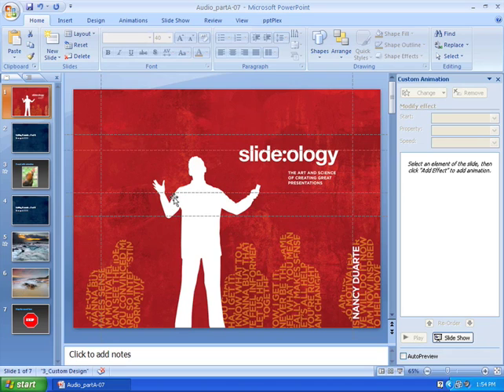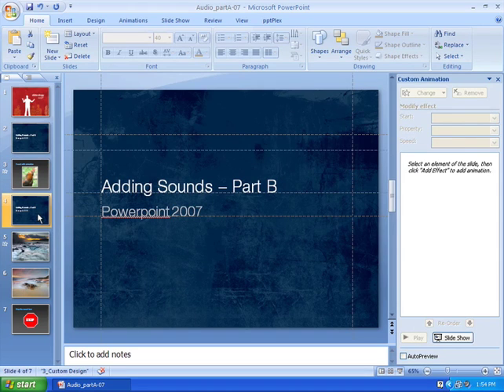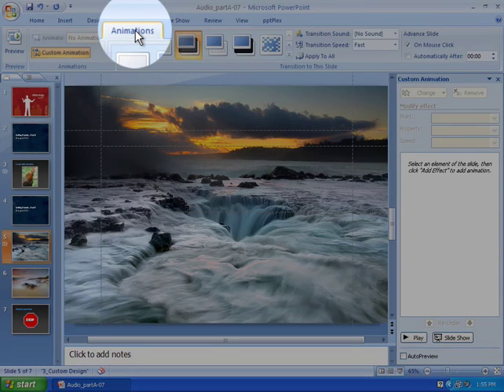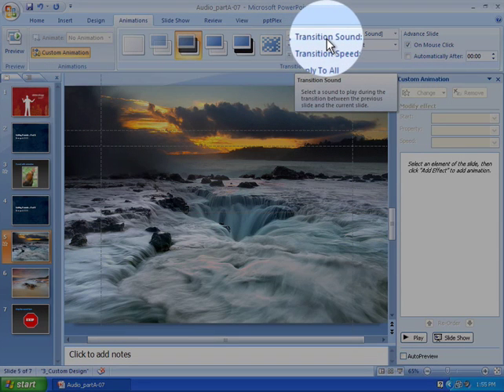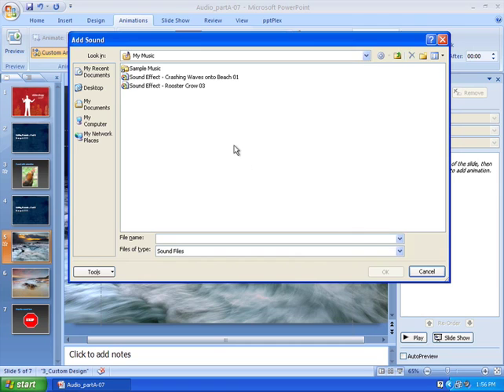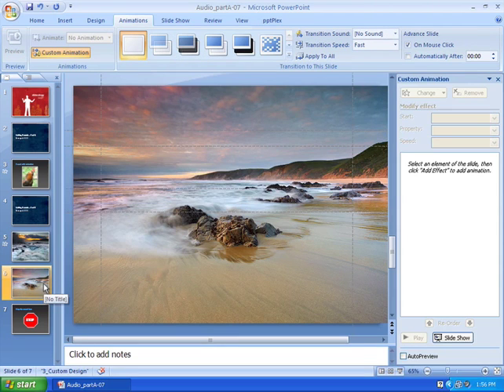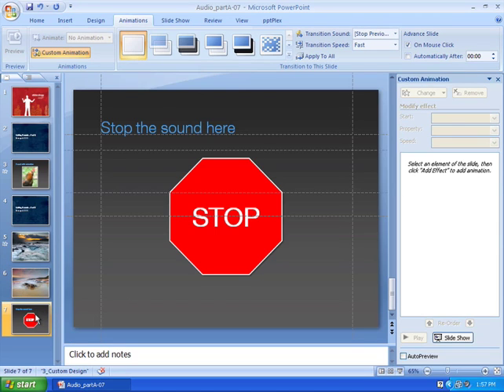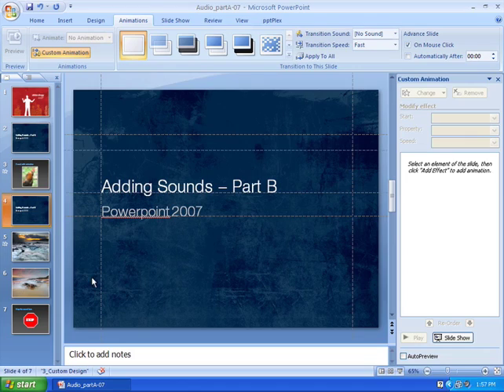Adding Sound Part B: Powerpoint 2007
A quick demo on how to add sounds to play over a series of slides and their transitions inside of Powerpoint 2007. Engage your audience with visuals and sound for a richer experience for your viewers. Watch this three minute video which walks you through adding transition sounds to your presentations

*Like what you see? Check out Duarte on other channels:* ​